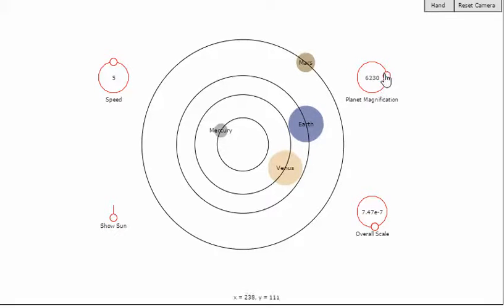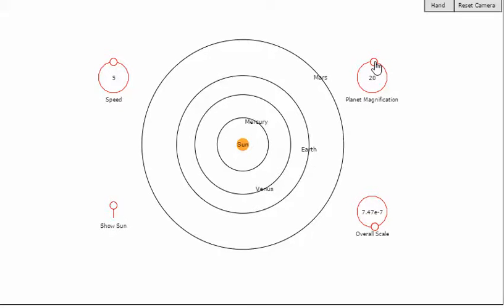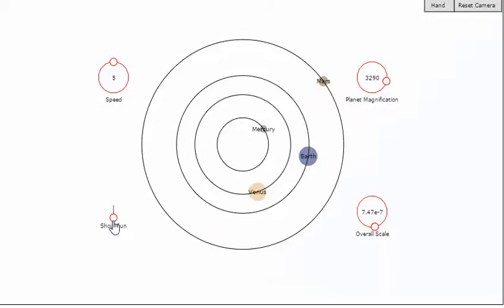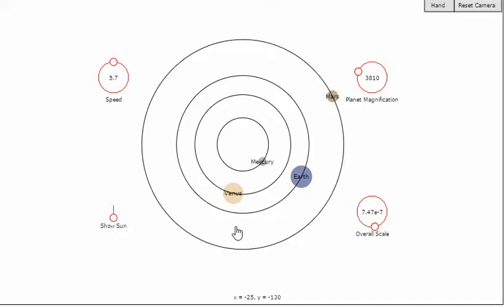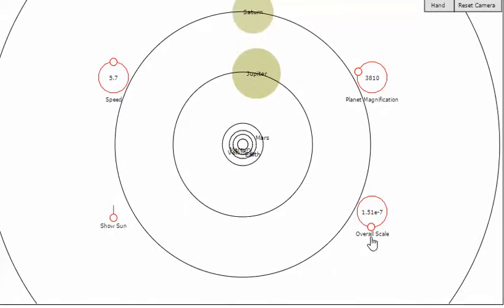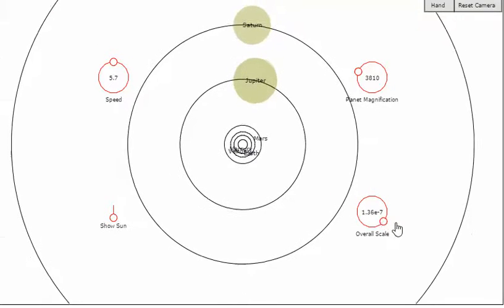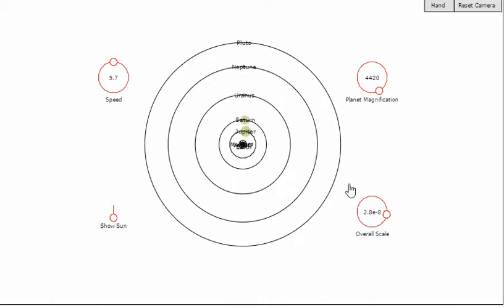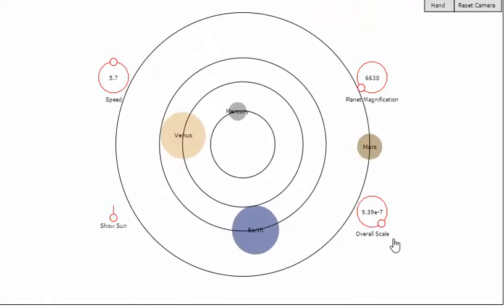Solar System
This is a model of the Solar System. You can zoom in to see the inner planets or zoom out to see the orbits of all the planets. Its impressive to see the difference in sizes of the planets and get a sense of the enormous distances involved.